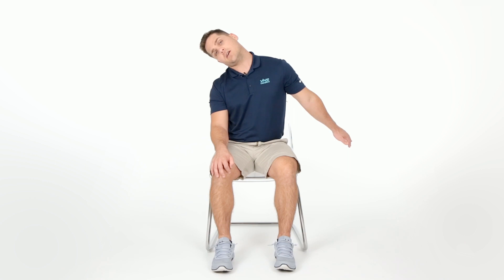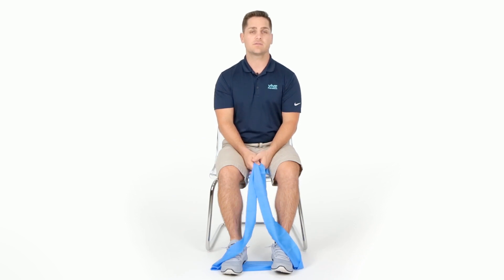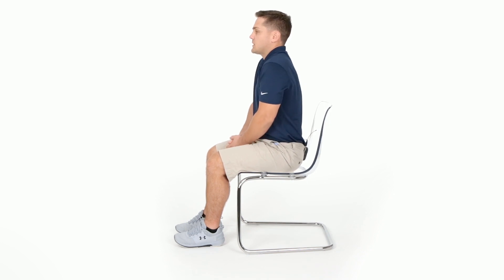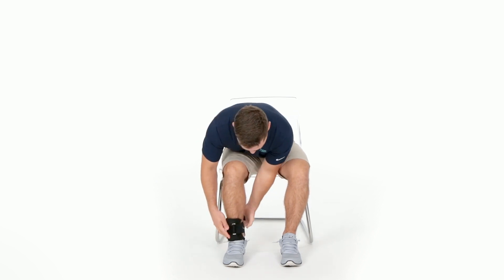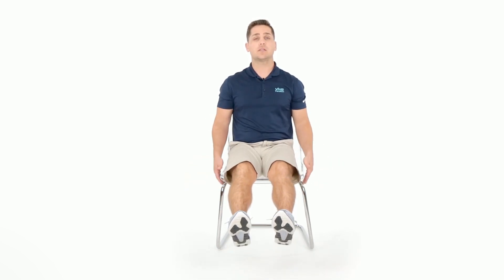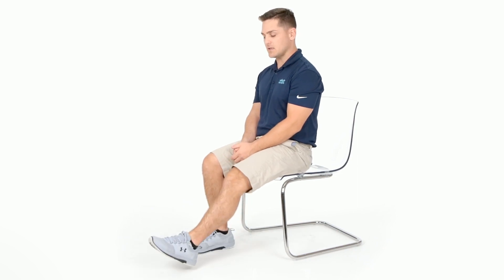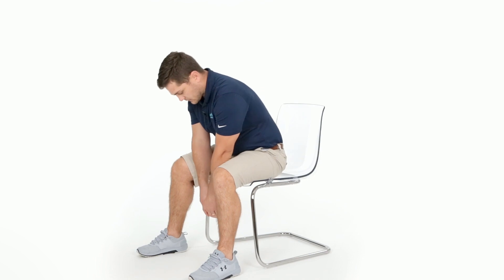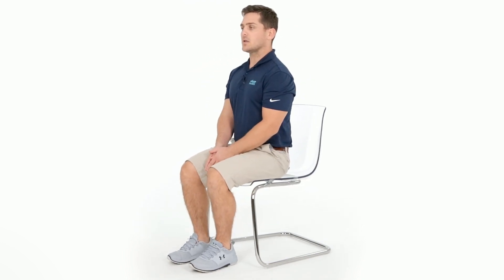17 Chair Exercises for Seniors & Elderly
A seated chair exercise routine is a perfect way for seniors, those with limited mobility or balance to develop their cardio fitness, muscular strength & flexibility. Staying active is one of the best ways seniors can avoid injuries, prevent falls & improve their overall health and well-being.